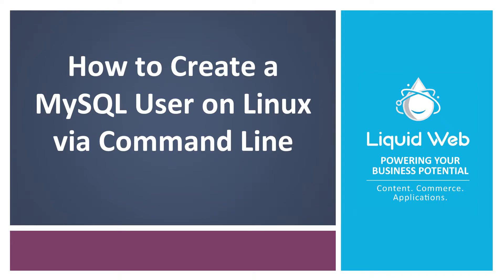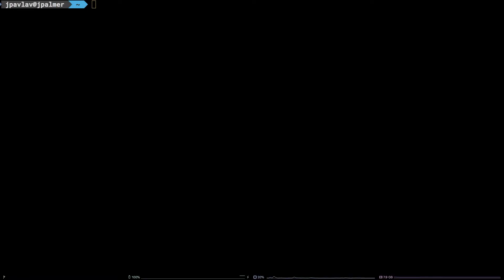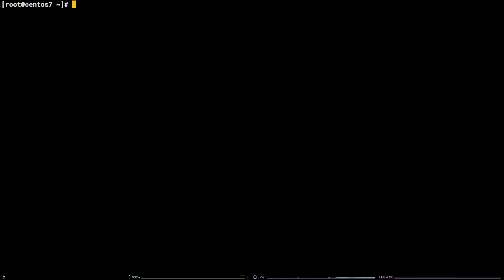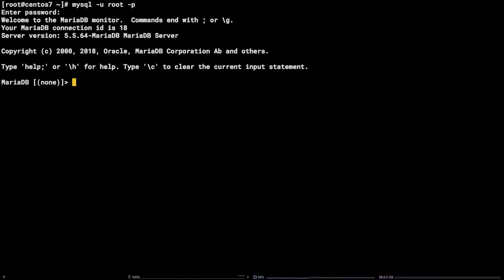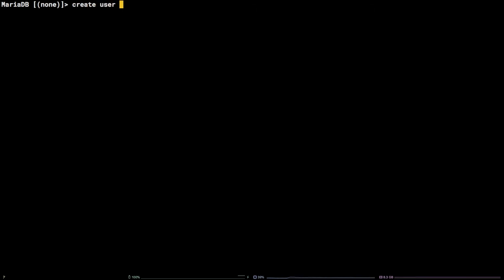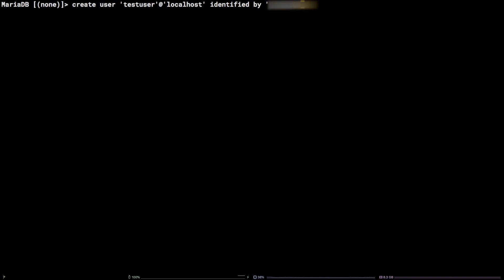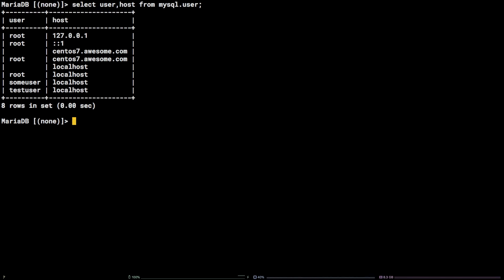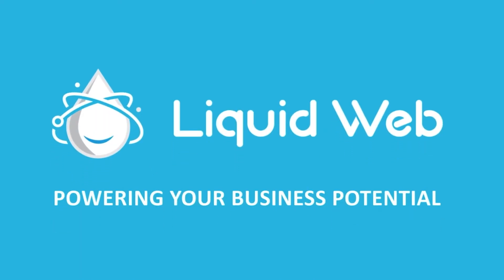How to Create a MySQL User on Linux via Command Line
In this video, we describe how to Create a MySQL User on Linux via the Commandline.

Commands used:
mysql -u root -p
create user 'testuser'@'localhost' identified by 'somepassword';
SELECT User,Host FROM mysql.user;